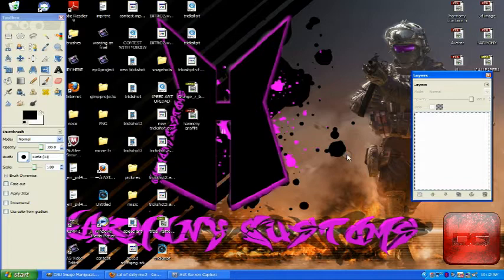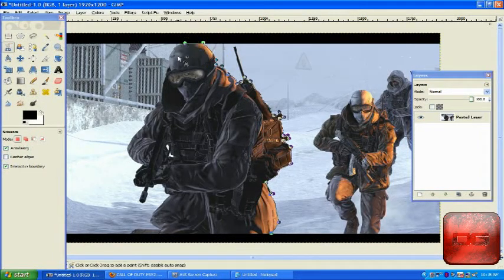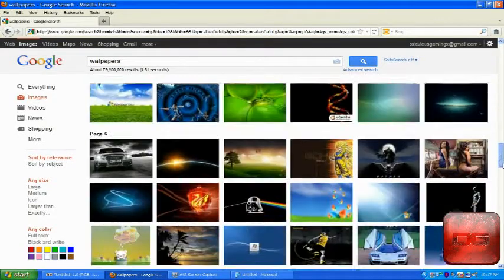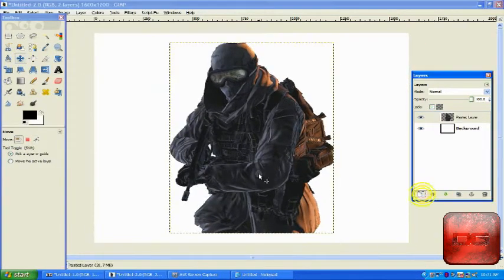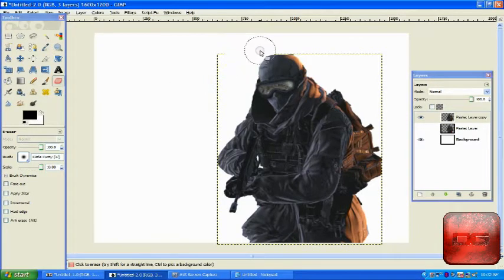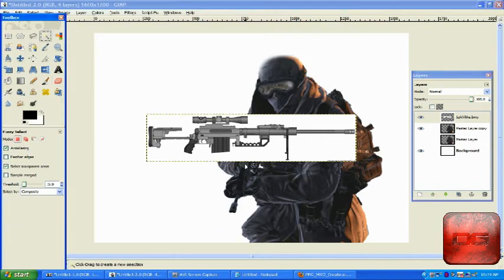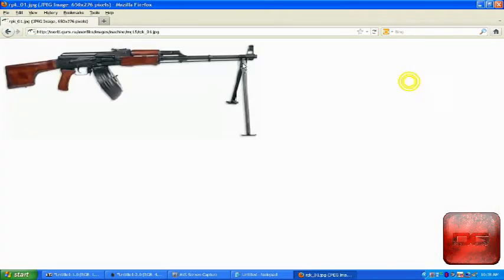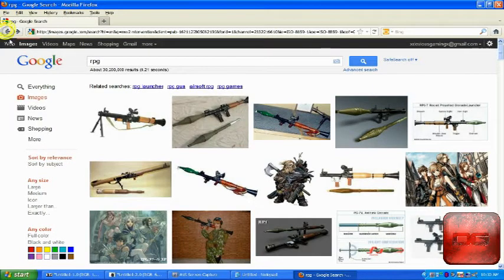Rendering images tutorial (GIMP)